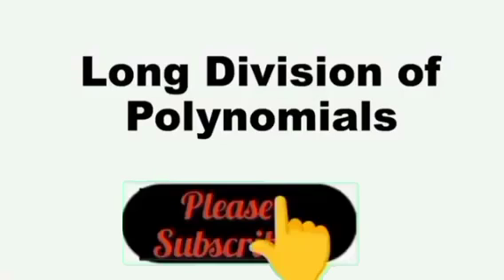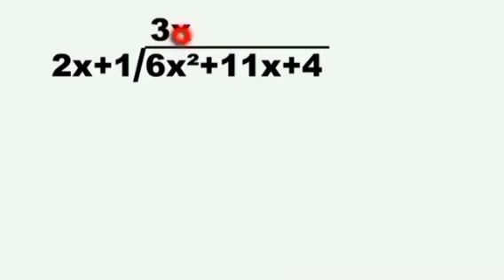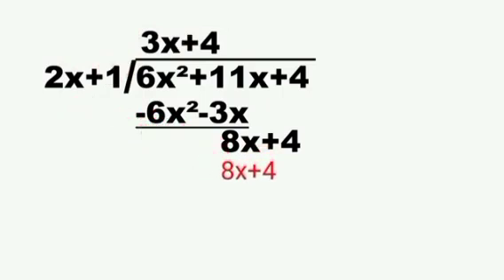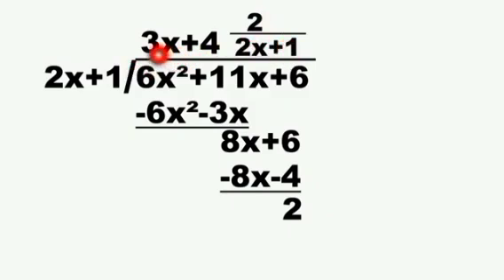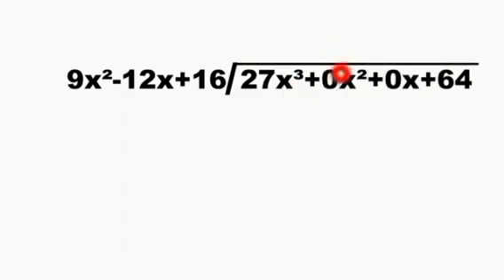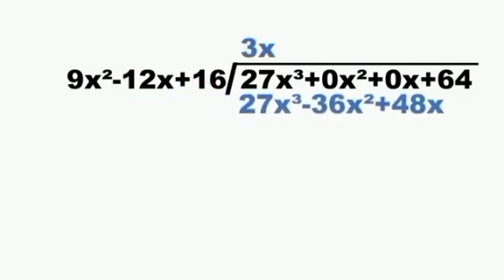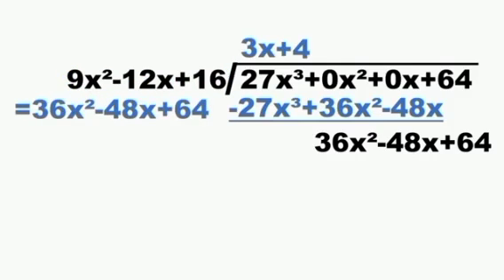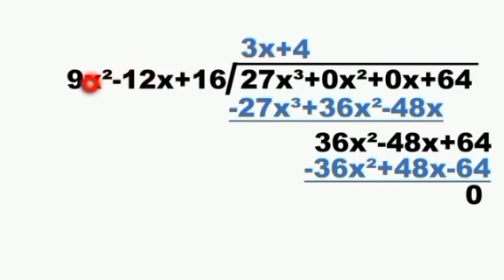Long Division of Polynomials